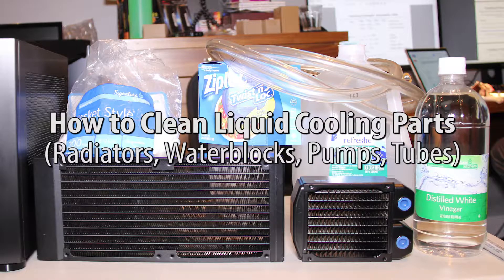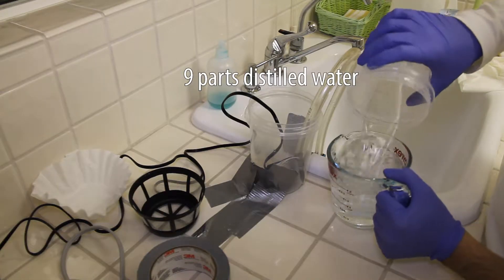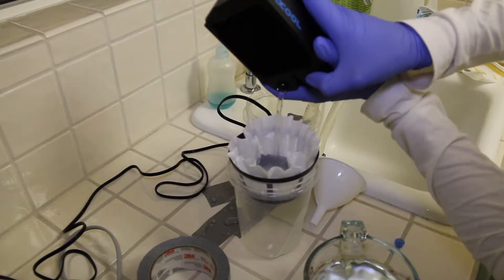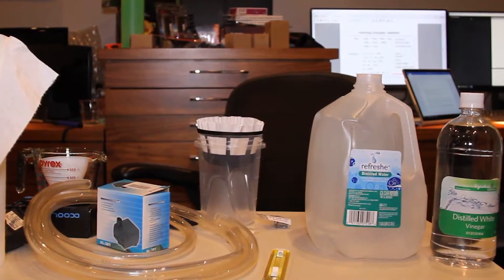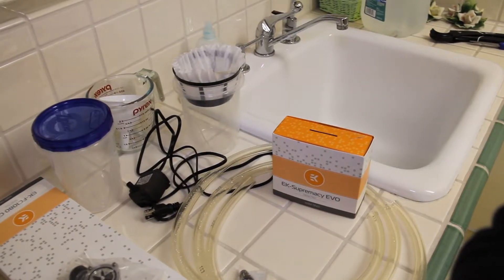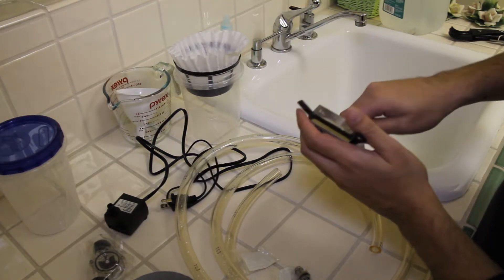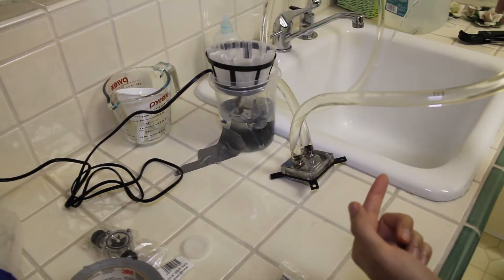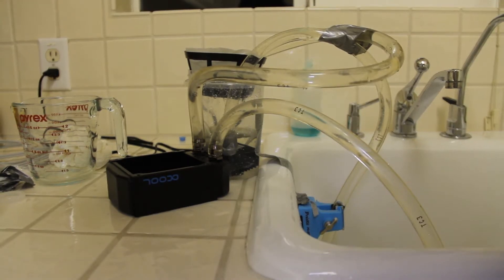How to Clean and Flush PC Radiators, Waterblocks, Pumps, and Tubes - Water Cooling Tutorial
Tutorial on how to clean and flush water cooling components. This is useful before first-time installation as well as routine maintenance.

This is an excerpt from the tutorial video: "How to Build a Liquid Cooled PC in 9 Steps"